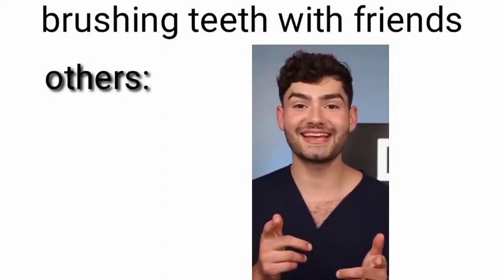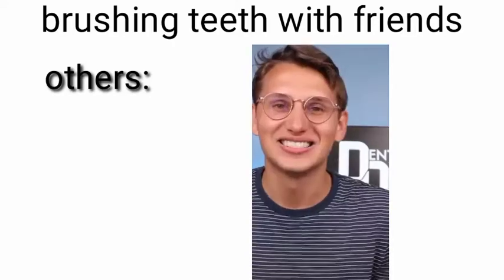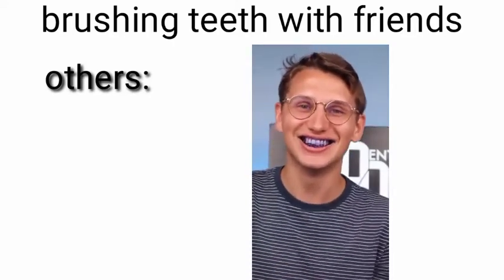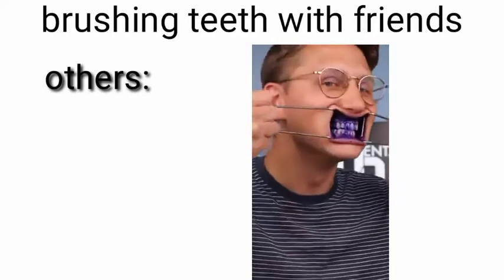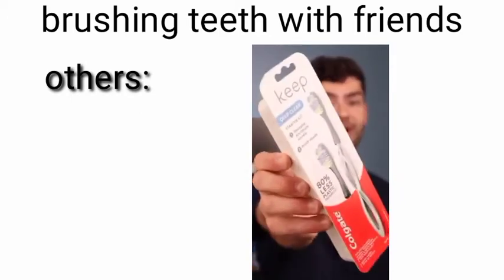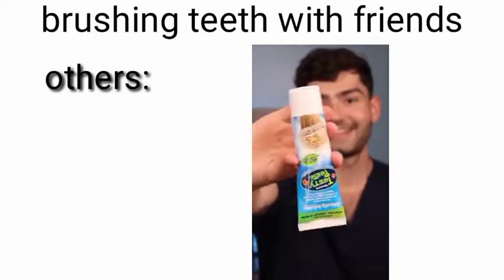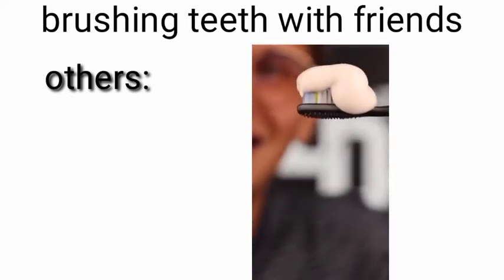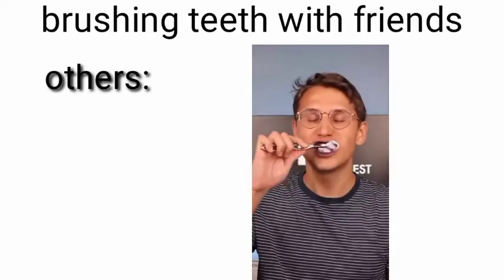brushing teeth with friends: other's friends and my friendsc (comparison video)